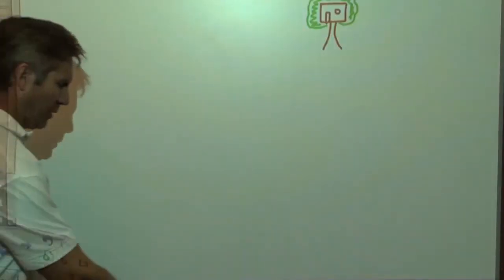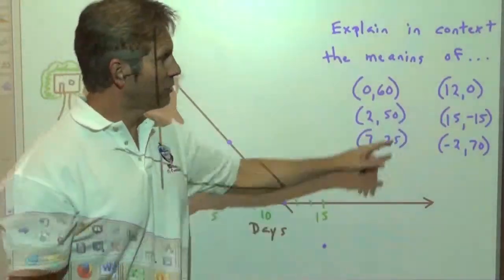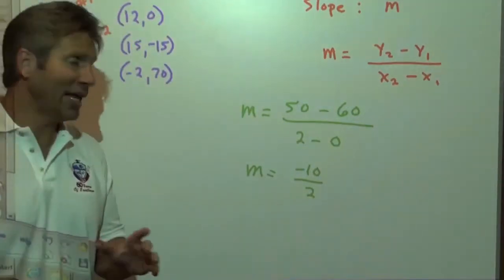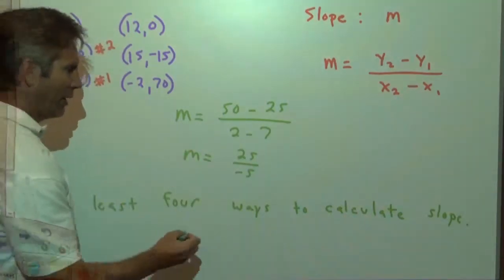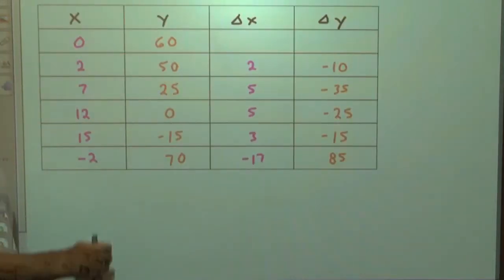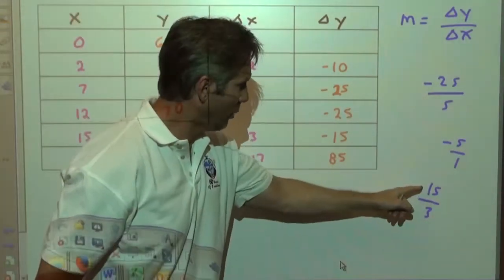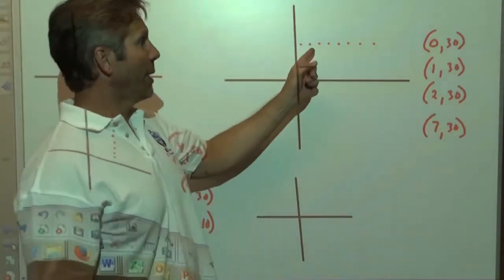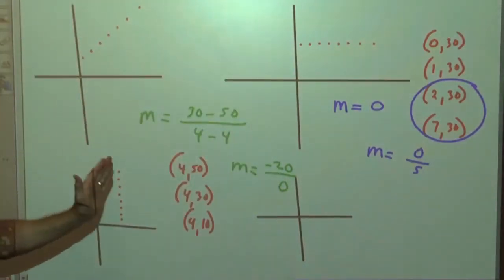Calculating and Interpreting Slope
Foundational understanding of and multiple ways to calculate slope.